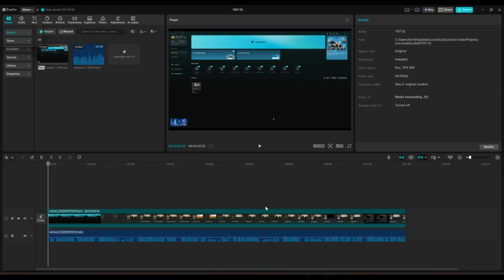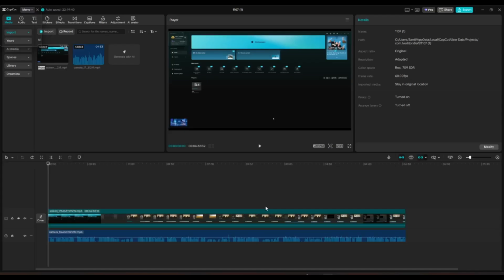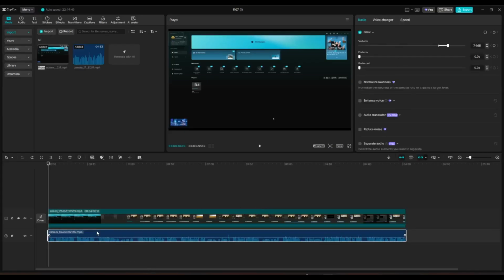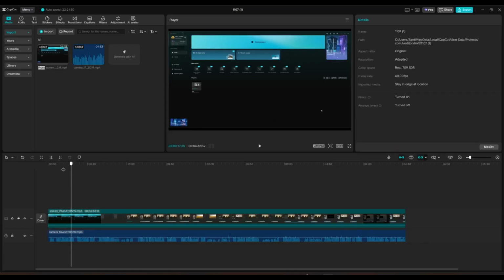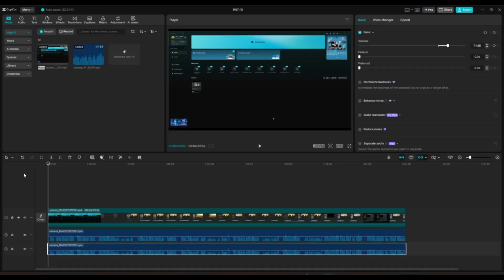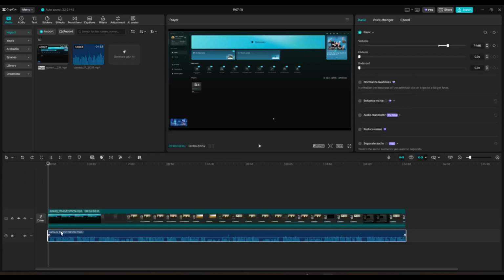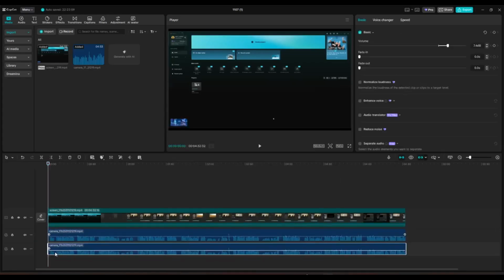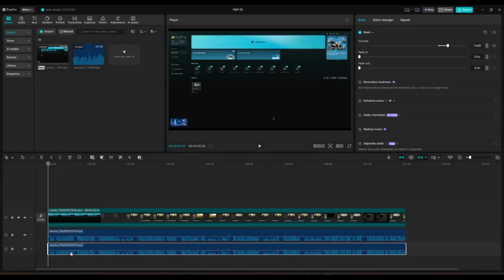How to Duplicate Audio Tracks in CapCut PC | 3 Fast Methods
Learn how to duplicate audio tracks in CapCut PC using three fast and easy methods. This tutorial covers how to clone sound effects, loop background music, and reuse audio clips efficiently in your video editing workflow. Discover how to use keyboard shortcuts, the drag and drop method with modifier keys, and traditional right click copy and paste options to speed up your editing process in CapCut.

0:00 Duplicate Audio Tracks in CapCut PC
0:32 Keyboard Shortcut Audio Copy and Paste
1:00 Drag and Drop Audio Cloning Method
1:26 Right Click Copy and Paste Audio Trick